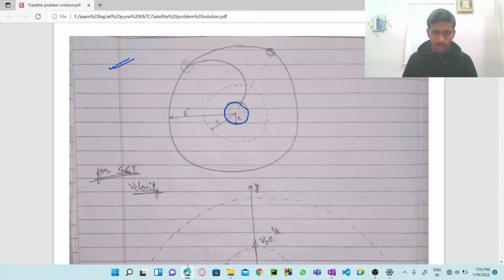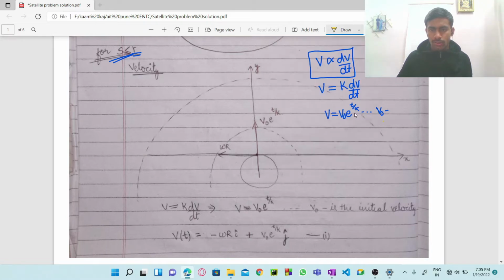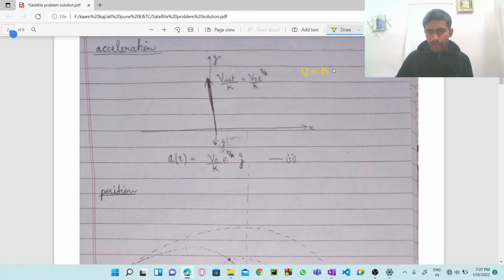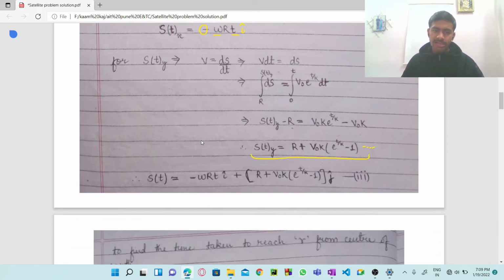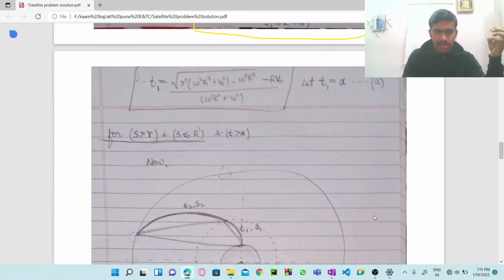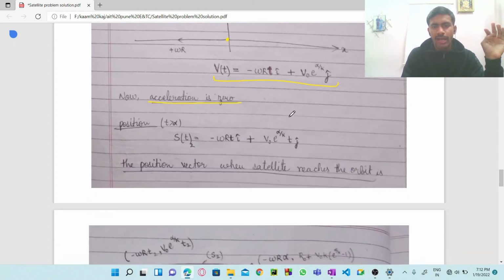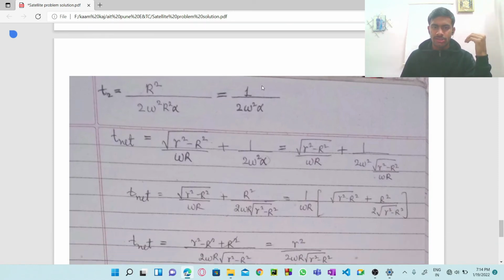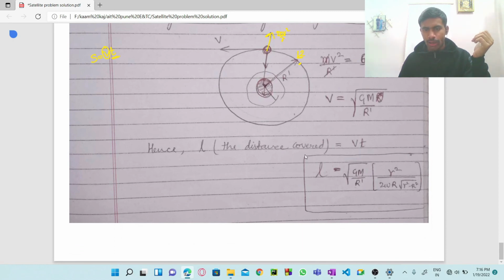SATELLITE PROBLEM SOLUTION || DETAILED DESCRIPTION || LAST OPTION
this is the detailed solution of Satellite problem .

the concept used is.

non internal frame
kinematic differential relation
simple vector concept
2D space geometry